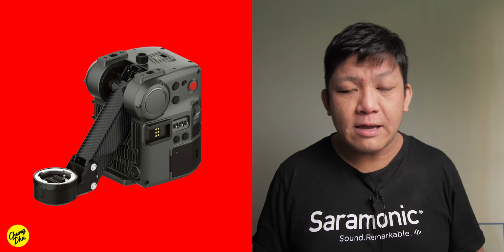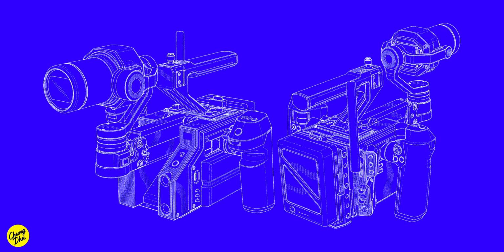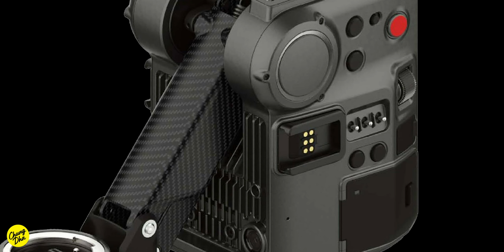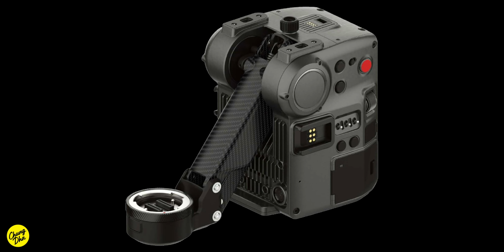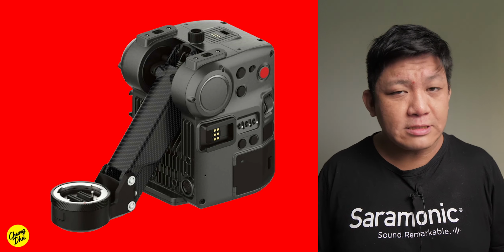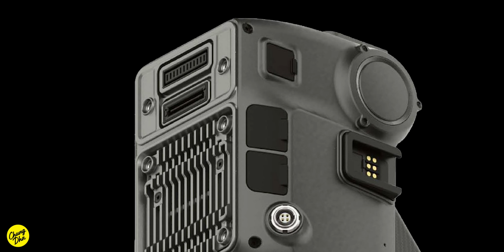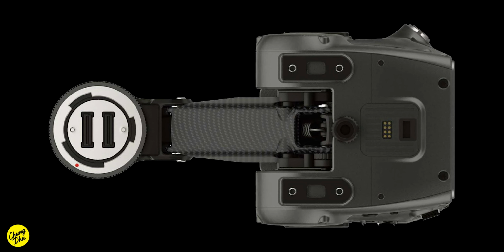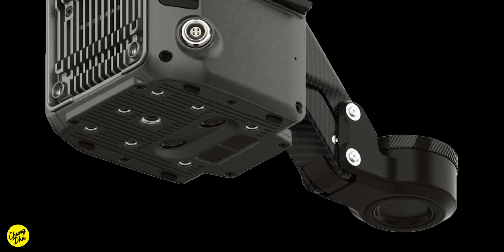DJI Ronin 4D gimbal cinema camera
Leaked images of a DJI Cinema camera are online now and while ago there were patents published online. So we can check out what have changed since the patents and features and accessories we could expect on this camera.

Panasonic GH5
Laowa 7.5mm f2
Rode Lavalier
Manfrotto Tripod
Nanlite Forza60
YC Onion Pudding